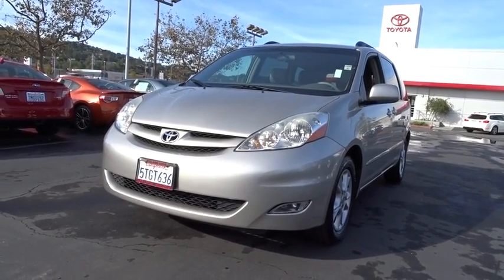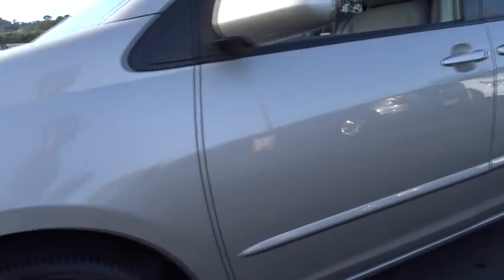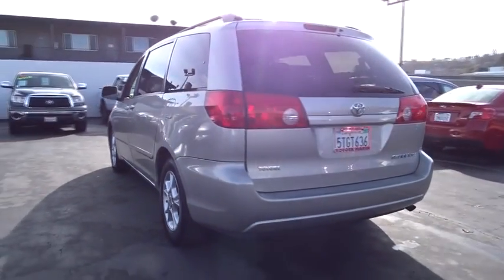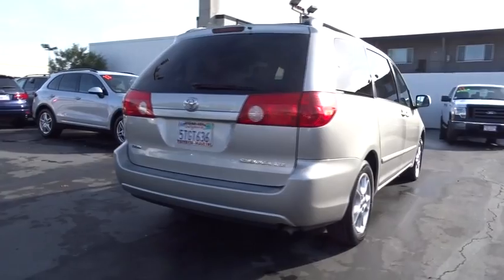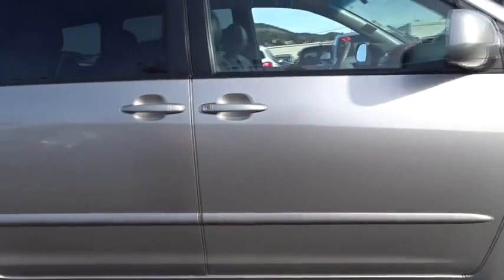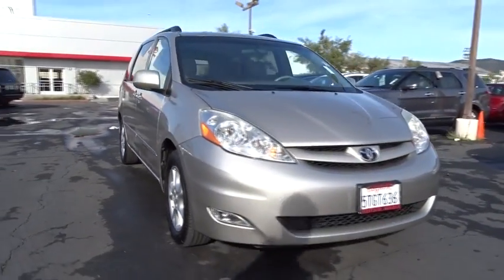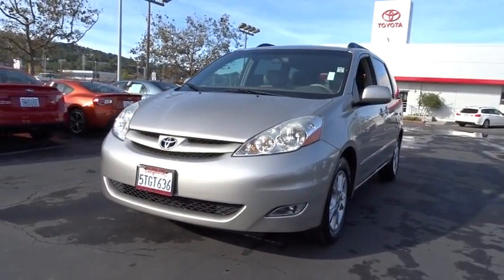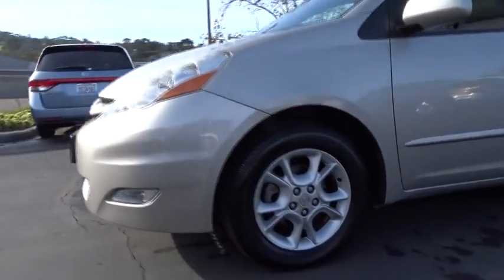2006 Toyota Sienna San Rafael, San Francisco Bay Area, San Francisco, CA 238858X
2006 Toyota Sienna
2006 Toyota Sienna XLE..LEATHER, MOONROOF..ONE OWNER - Stock#: 238858X - VIN#: 5TDZA22C46S447539

Toyota Marin
445 Francisco Blvd East

3-DAY MONEY BACK GUARANTEE.. XLE 7 PSGR, LEATHER, MOONROOF, 1-OWNER CARFAX. WE OFFER OUR BEST PRICE, UPFRONT. NO HASSLE, HAGGLE FREE AGGRESSIVE PRICING UPFRONT, FREE ANNUAL INSPECTION. BUY 100% ONLINE NOWMECHANICAL & PERFORMANCE 3.3L DOHC V6 w/VVT-i 5 Speed Automatic Transmission w/ECT-i Power Rack & Pinion Steering Power Front Disc & Rear Drum Brakes 4 Whl ABS w/Electronic Brake Force Dist & Brake Assist 16 Alloy Wheels w/P215/65R16 Tires 3500 lbs. Tow Prep Package Includes: Heavy Duty Radiator,Fan,150 Amp Alt & Power Steering Oil Cooler Anti Theft System w/Engine ImmobilizerSAFETY Advanced Airbags w/Occupant Sensor Front Seat Side Airbags & Curtain Shield Airbags in All 3 Rows 3 Point Seatbelts in All Locations Side Impact Door Beams Child Protector Sliding Door Locks Child Seat Top Tether & Lower Anchors Tire Pressure Warning IndicatorEXTERIOR Full Color Keyed Exterior Color Keyed Heated Power Mirrors Fog LampsCOMFORT & CONVENIENCE XLE Clth Int 8-way Pwr Dr Seat w/Lumbar & 4-Way Power Fr Pass Seat 2nd Row Indexing Capt Chairs w/Armrests 60/40 Split & Stow 3rd Row Seat Auto Tri-Zone Climate Cntrl w/Push Bttn JBL Synthesis AM/FM/6 Disc CD Changer w/10 Spkrs Pwr Wndws in 1st/2nd Row & RR Qtr Wndws Power Sliding Side & Back Doors Woodgrain Trim Chrome Interior Door Handles Overhead Console w/Trip Meter,Outside Temp & Homelink Tilt & Telescopic Steering Wheel Center Console Box Cruise ControlOptional Equipment 50 State Emissions $0.00 XLE Package #6: 17 Alloy Wheels w/ P225/60R17 all Season Tires, Leather Trim Seats, Dr & Fr Pass Seat Heaters, Side Door & Quarter Window Sunshades, Vehicle Stability Control w/ TRAC, Rear Disc Brakes, Windshield Wiper De-Icer Grid, Daytime Running Lights, Power Tilt/Slide Moonroof. Carpet Floor Mats/Door Sill Protector
XLE PKG 6  -inc: windshield wiper de-icer  vehicle stability control (VSC)  daytime running lamps  pwr tilt/slide moonroof  rear disc brakes  17  alloy wheels w/P225/60R17 all-season tires  leather-trimmed seats  driver/front passenger heated seats  2nd & 3rd row side window sunshades